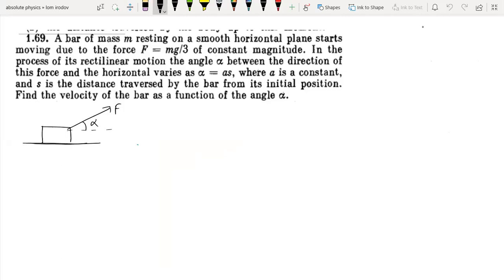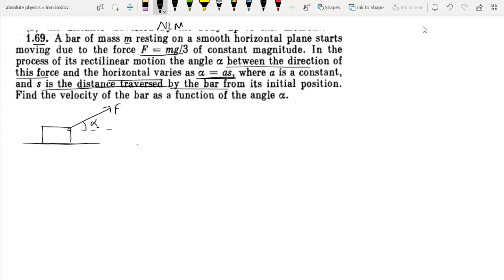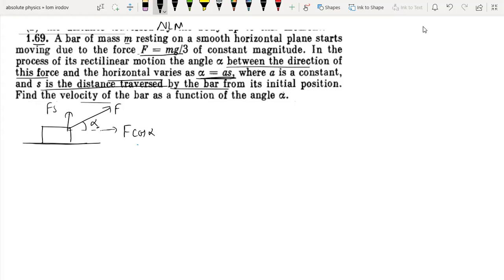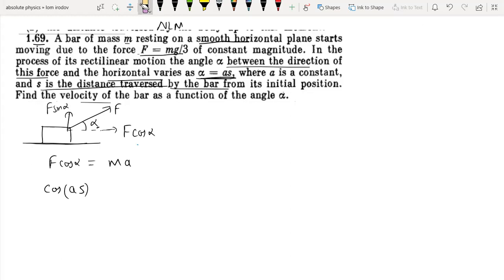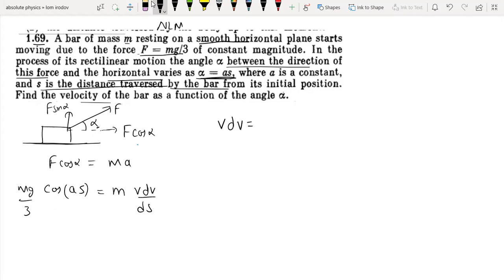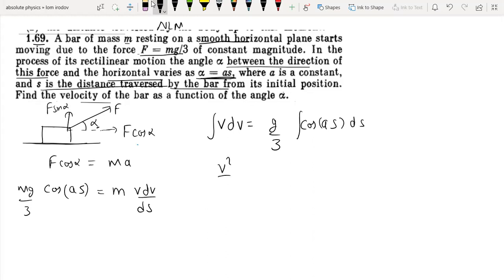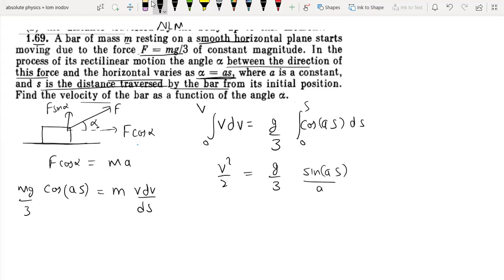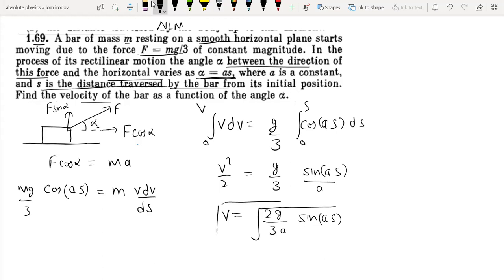A bar of mass m resting on a smooth horizontal plane starts moving due to the force F = mg / 3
A bar of mass m resting on a smooth horizontal plane starts moving due to the force F = mg / 3 of constant magnitude. In the process of its rectilinear motion the angle a between the direction of this force and the horizontal varies as alpha = as where a is a constant, and s is the distance traversed by the bar from its initial position. Find the velocity of the bar as a function of the angle